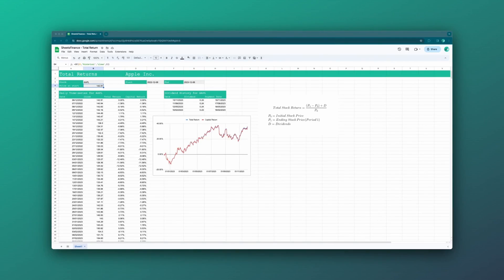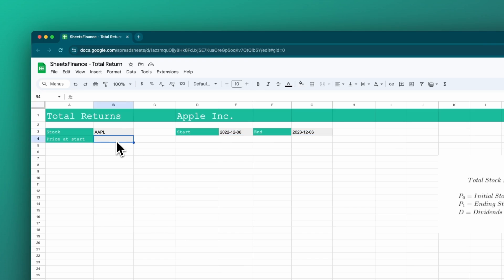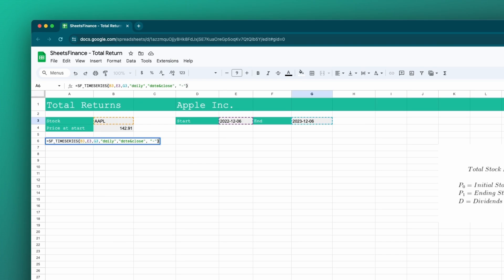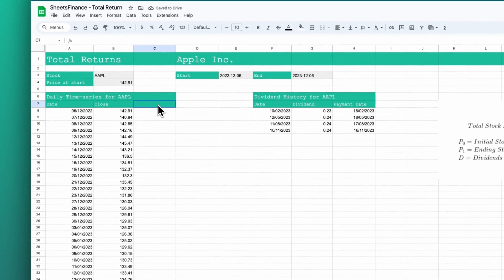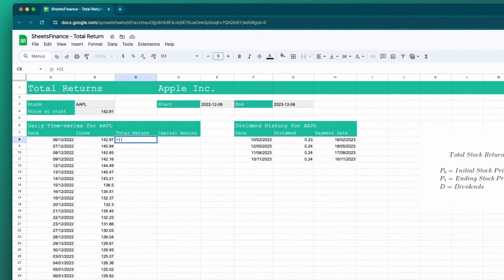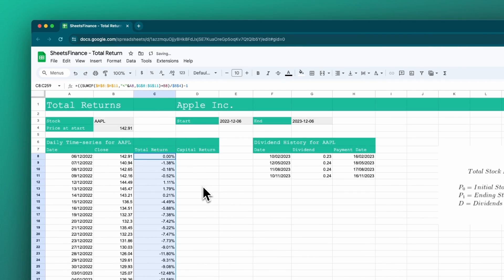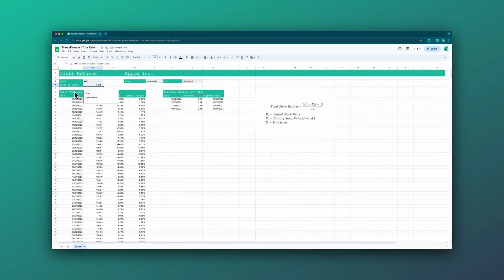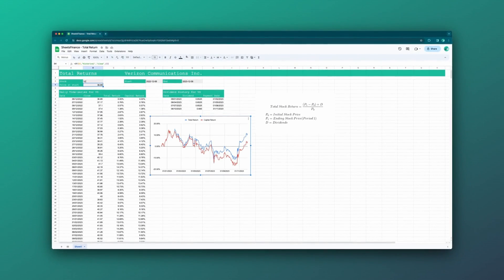Calculate the Daily Total Returns for ANY Company in Google Sheets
In this short walkthrough, we use the SheetsFinance extension in Google Sheets to calculate the total returns of an investment over a set period. The Sheet is entirely dynamic allowing you to instantly display the total returns for any of our available financial assets with real-time data ⏱️ 📈

SheetsFinance gives you access to over 80,000 global financial assets via a series of highly customisable functions. In-built tools like the Function Generator and Stock Screener streamline your spreadsheet building allowing you to forget about the data collection and focus solely on your analysis. 🌎

0:00 Intro
0:35 The equation
1:08 Pulling in the data from SheetsFinance
4:35 Writing the total return formula
7:56 Charting the total return and capital gains